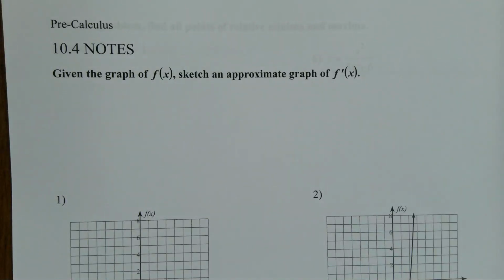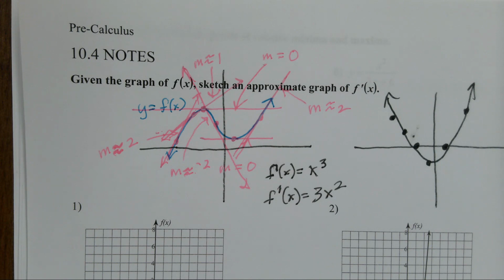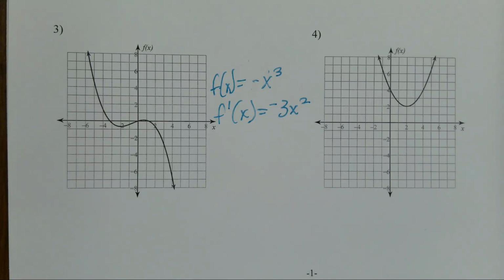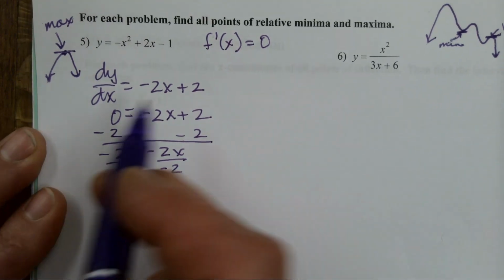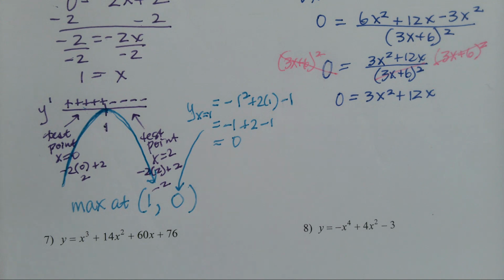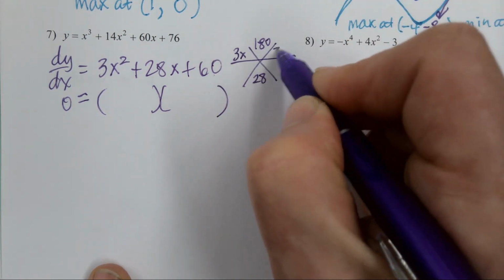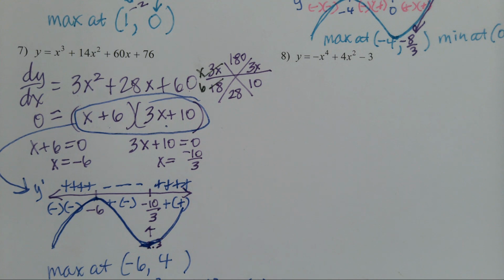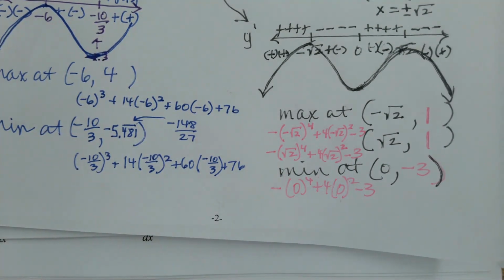PC 10.4 NOTES Graphing f'(x) and Relative Extrema